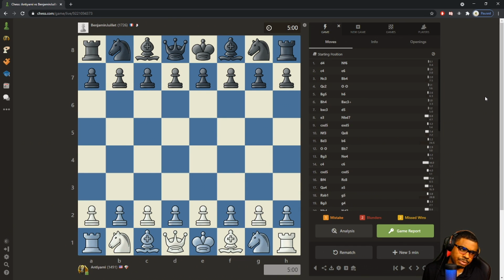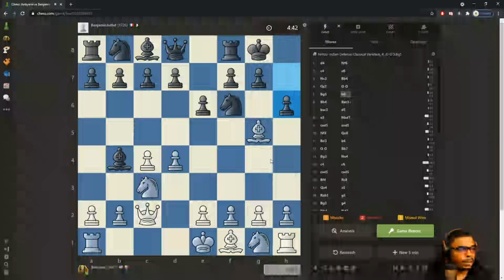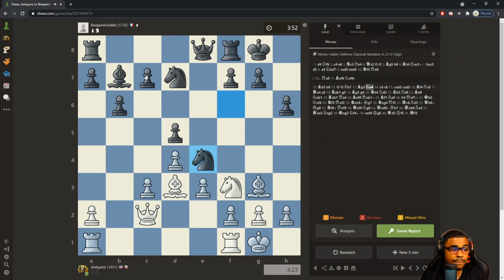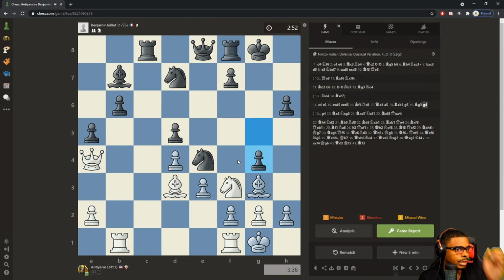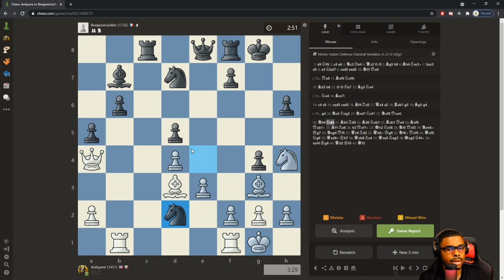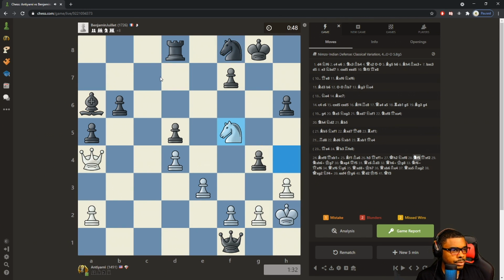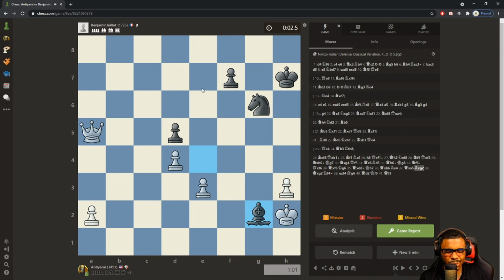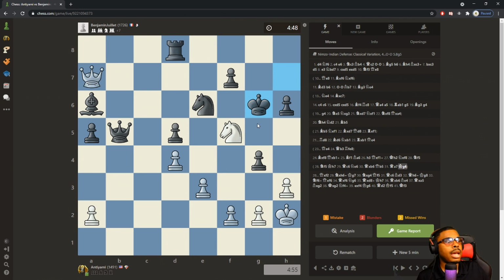Chess Review: Down but not out! Never Resign!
Socials
Twitch.tv/antiyami
Instagram.com/antiyami
Facebook.com/Craig.a.washington.5
Twitter.com/antiyamicraig

0:00 Intro
1:20 Games Starts
22:14 Bot Stuff/Wrap Up

Music
Clock Towers Beneath The Sea (Dream World)